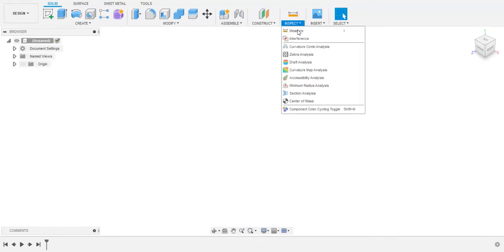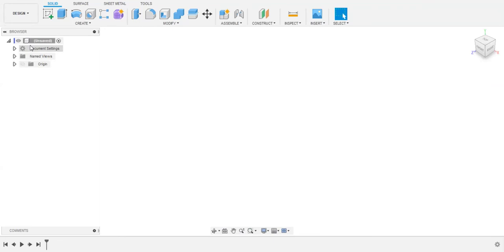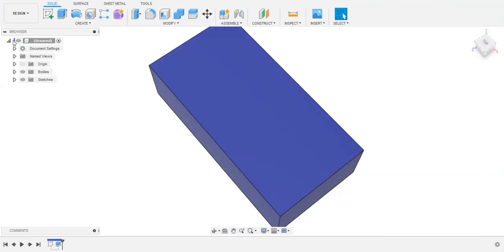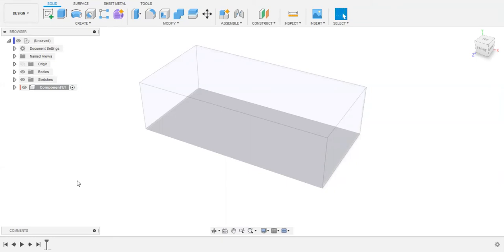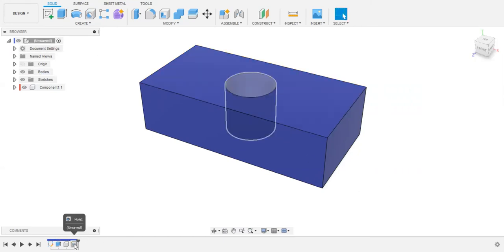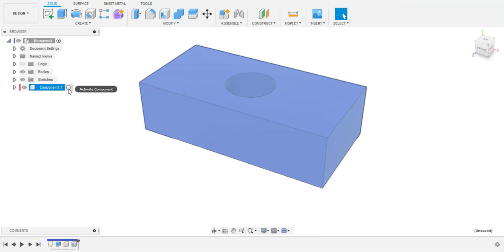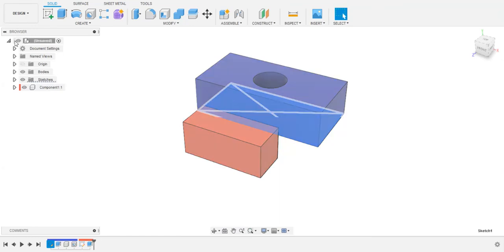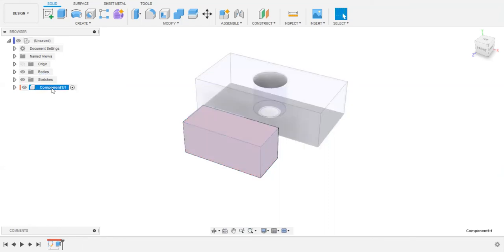Components color cycling toggle to manage tree and processes in fusion 360